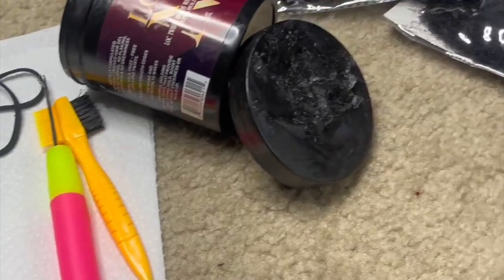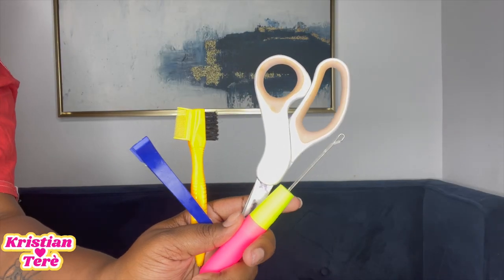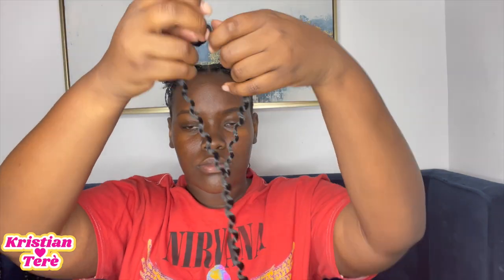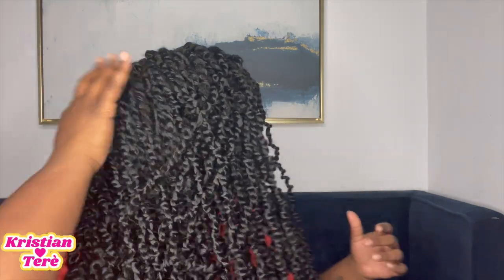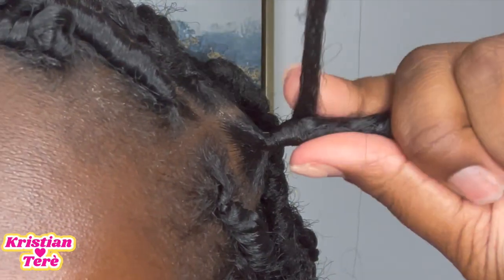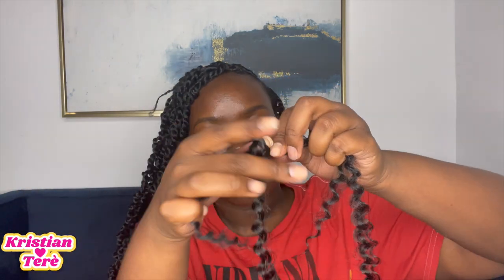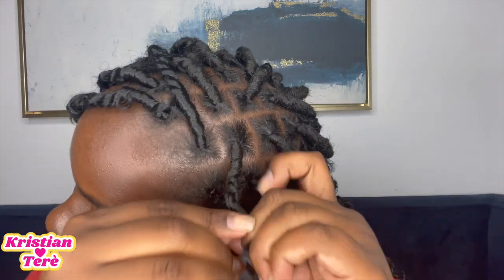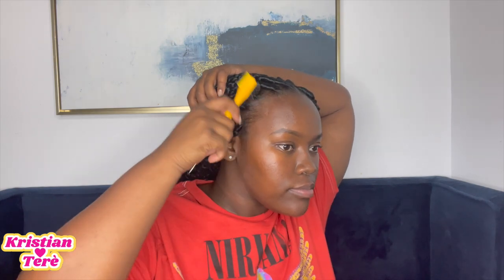HOW TO| NEAT & EASY 30’ BOHO PASSION TWIST| BEGINNER FRIENDLY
Wassup guyss 🤍 Im tired of the "Hey Boo" text messages just like y'all are. It's back to school time and this Boho Passion Twist tutorial is what you need, we're saving money all 23' 😂

Hair used: 8 packs of Passion Twist Hair 30' Water Wave (color 1B) &’ 2 Equal Cuban Twist 16'
Products: LOC N Twists Braids Wave Edge Gel Extra Hold, Crochet needle, clips and comb

Thank you guys as always for the support 💟 (watch in HD 1080p)

🤍 Pintrest: Kristianteree